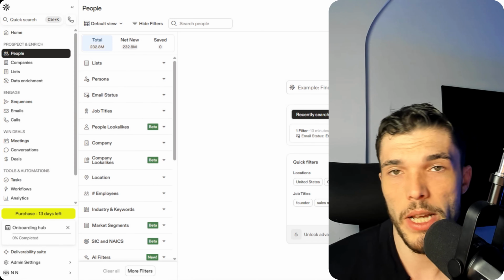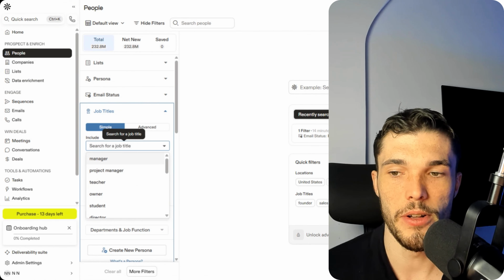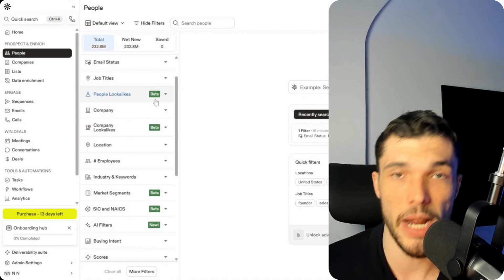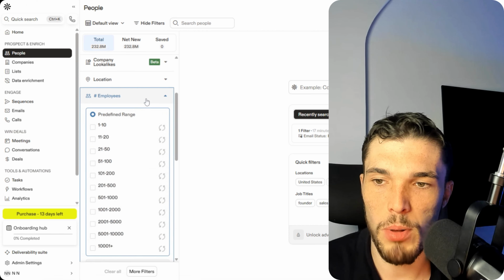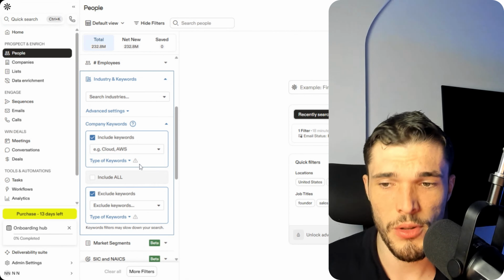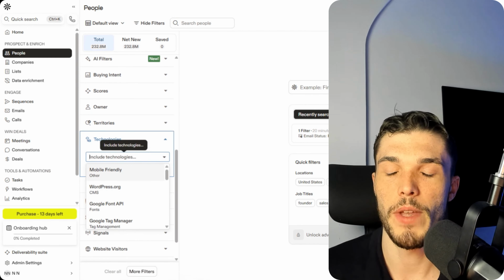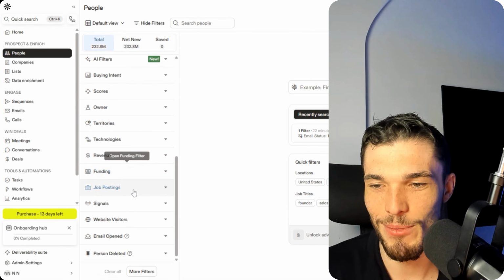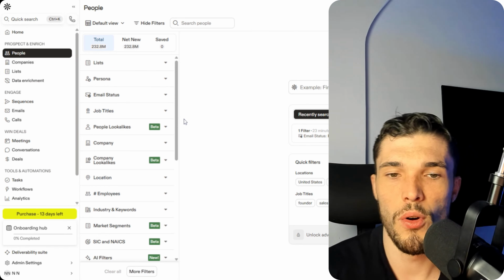Apollo.io List Building Guide for 2025/2026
Want to build a cold email outreach system for your B2B company?

In this video, I’ll show you exactly how to build high-quality, accurate lead lists inside Apollo.io. You’ll learn how to use Apollo’s filters, data, and search tools to find the right decision-makers, refine your targeting, and generate leads that actually convert. After 3 years and millions of leads scraped, I’m sharing my full advanced list-building process so you can scale your outbound campaigns and book more meetings fast.